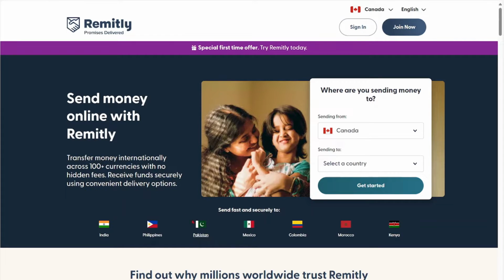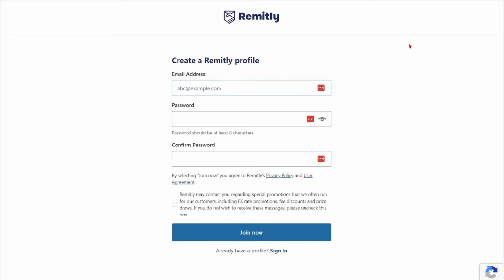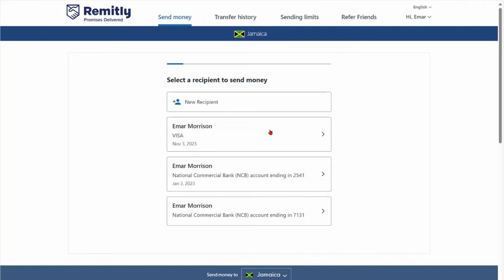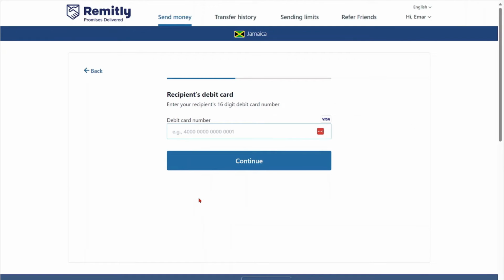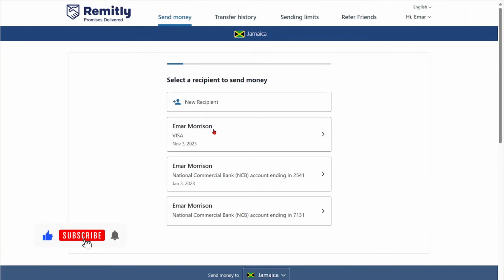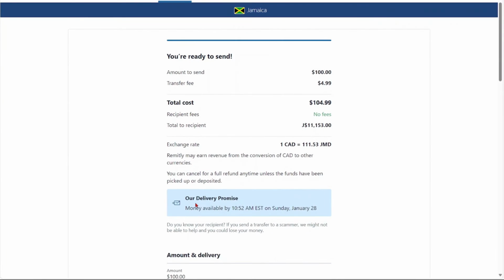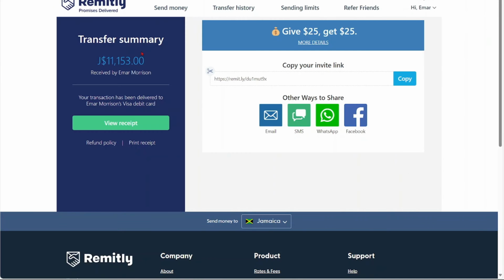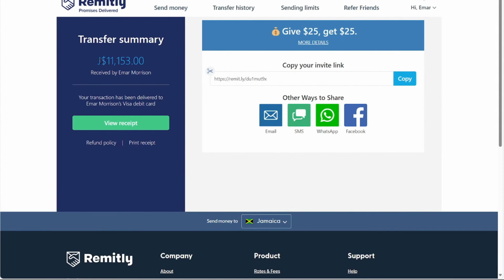How to Send Money to NCB Bank Account from Overseas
Hello global money movers! 🌐 If you're looking to send money to an NCB (National Commercial Bank) account in Jamaica from overseas, you're in the right place. In this comprehensive tutorial, we'll walk you through the entire process, ensuring a seamless and secure international money transfer to your NCB account.